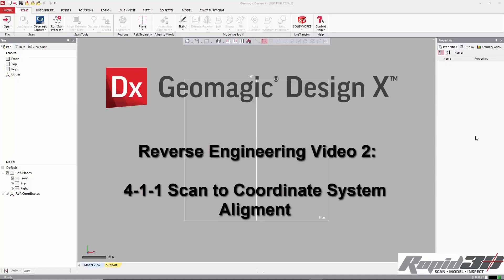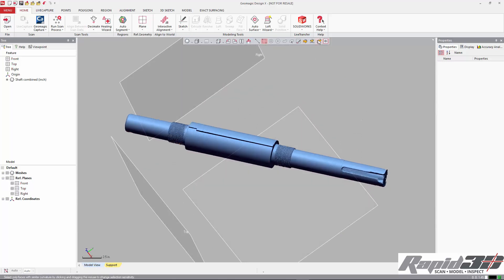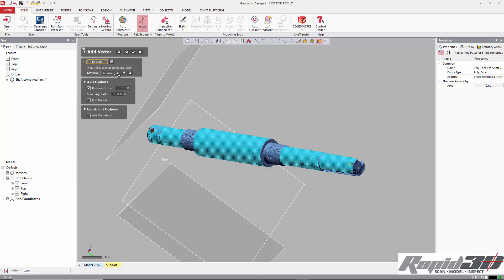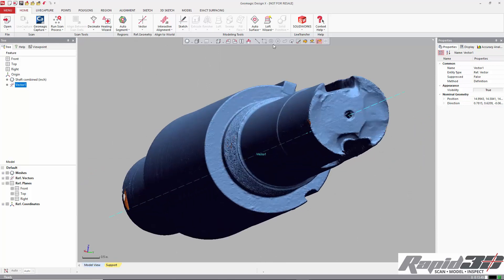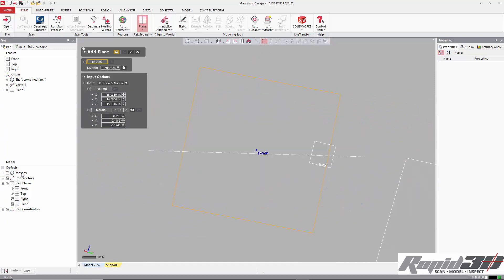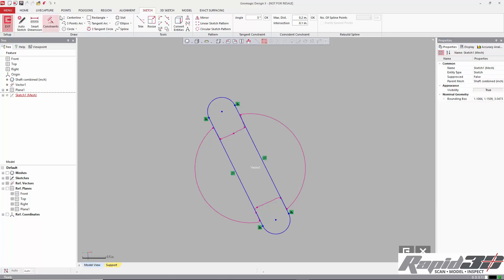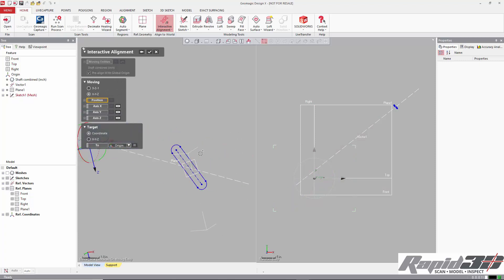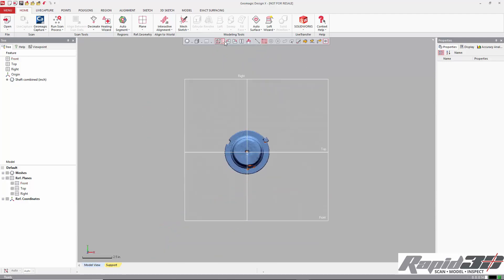Design X 411 Alignment Worn Shaft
Example of a 4-1-1 alignment that is necessary when the most significant geometric feature to base a coordiante system on is not a plane.